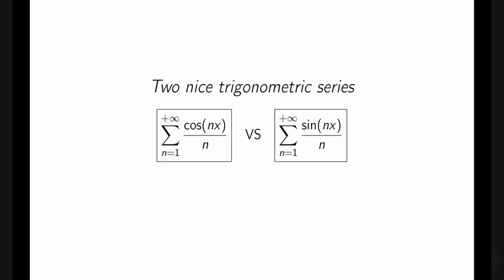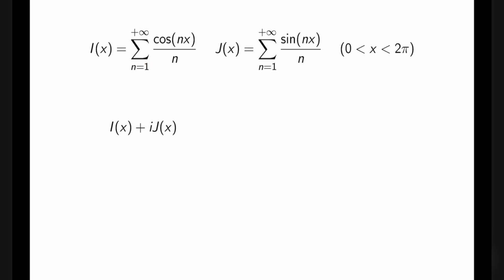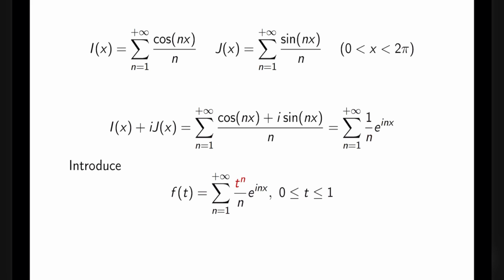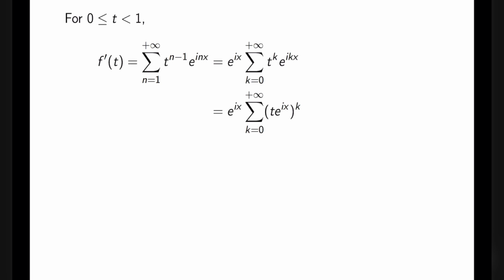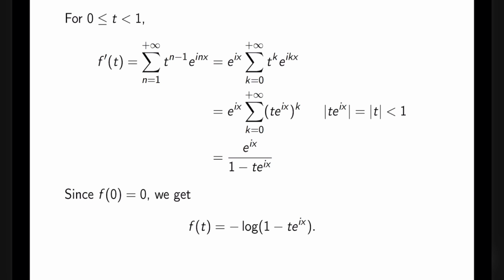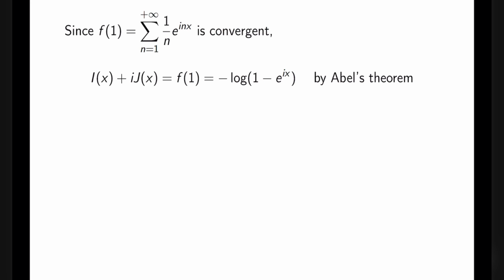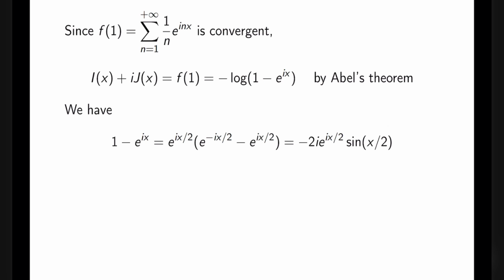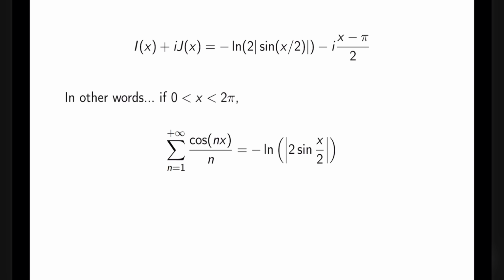Two Beautiful Trigonometric Series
In this video, we use a trick to computer both of those trigonometric series at the same time.